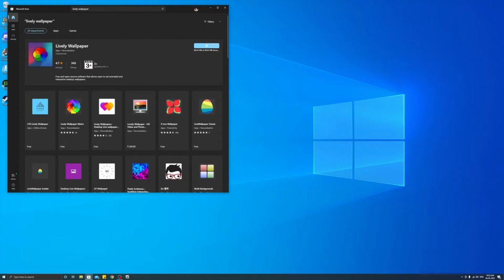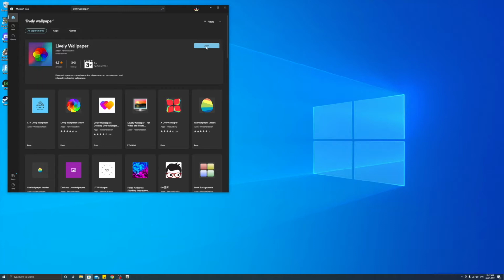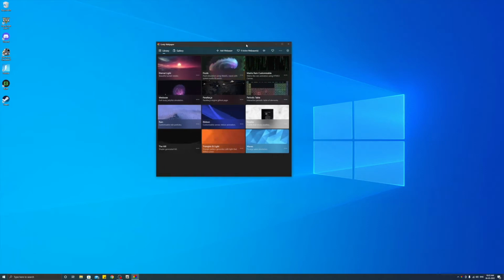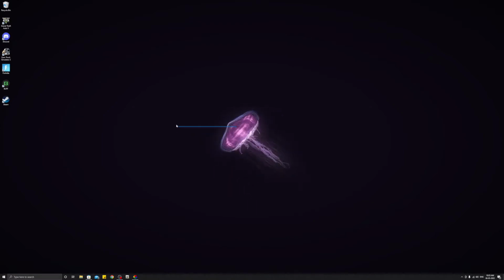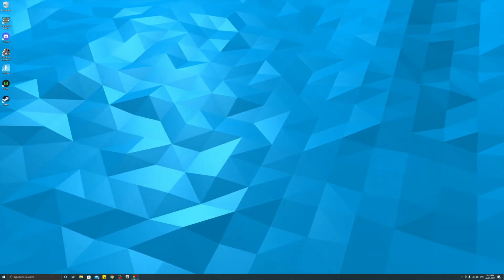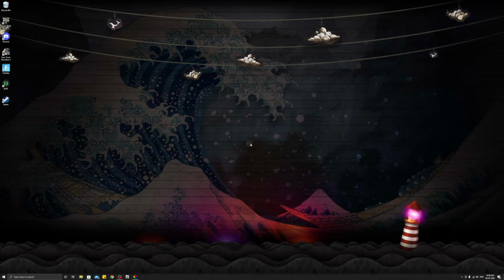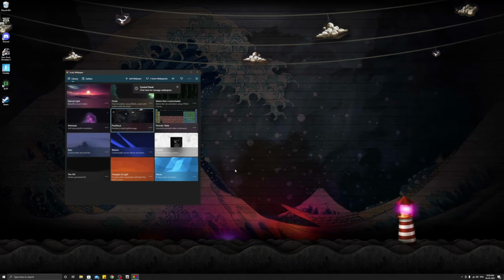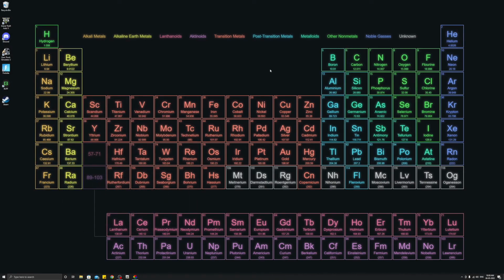How To Install Reactive Wallpaper In Windows 10